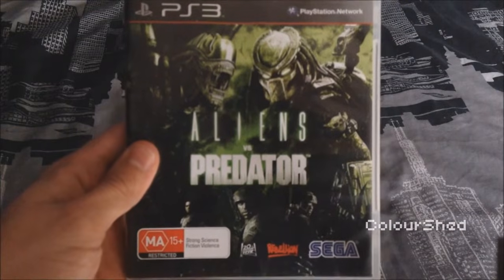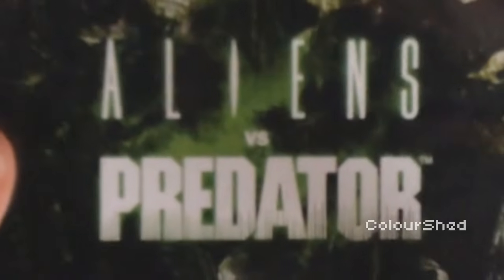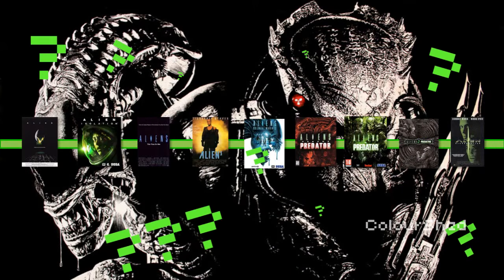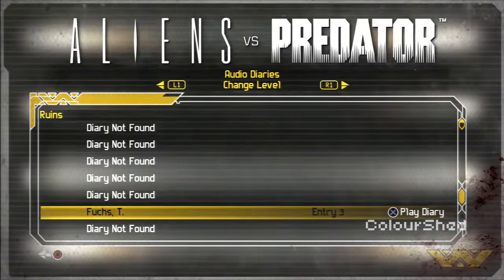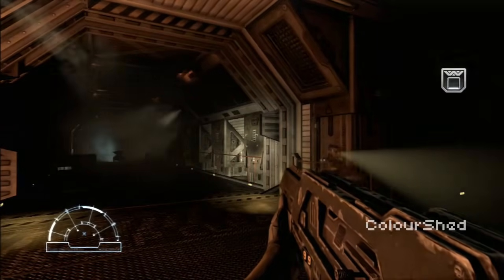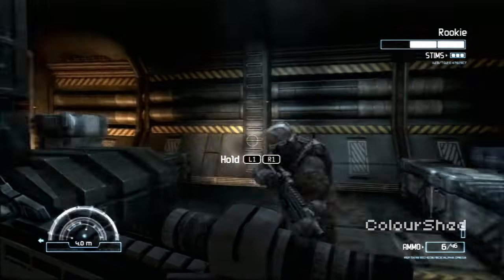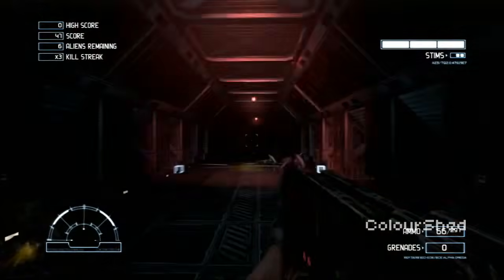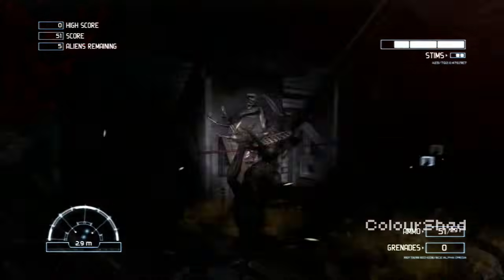Aliens vs Predator (2010) review - ColourShed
Aliens vs Predator (2010) review
Platform: (PlayStation 3), Xbox 360, PC
Release Year: 2010
Developer: Rebellion
Publisher: Sega
One of the many combinings 2 of the most popular sci-fi action horror franchises, Aliens vs Predator puts you in the minds of a marine, xenomorph and predator in the one game which makes it a  decent moderate-variety movie tie-in crossover.